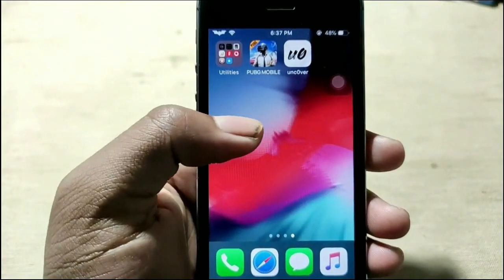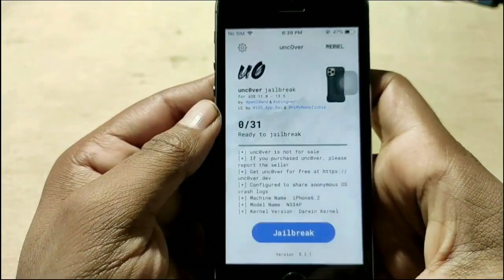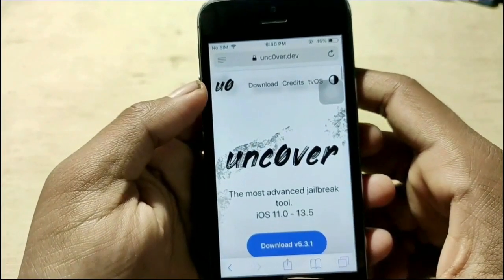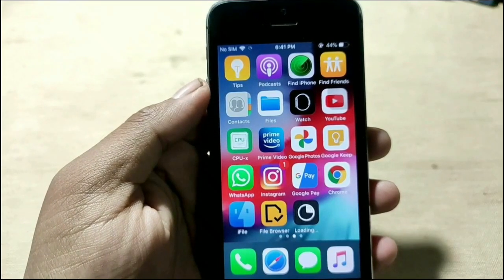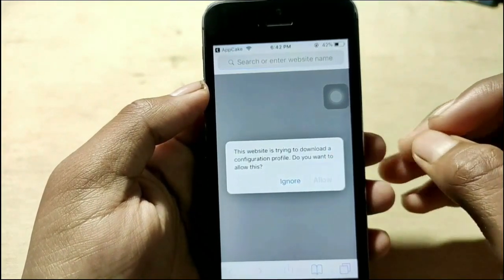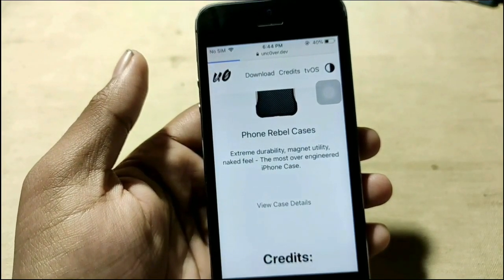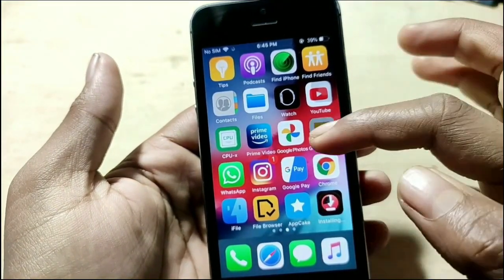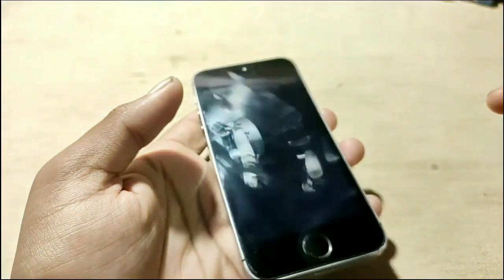Jailbreak iOS 12.4.8/12.5.3 iPhone 5s,6 Without Computer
In This video you find how you can Jailbreak iOS 12.4.8/12.5.3 in iPhone 5s, and iPhone 6 and iPad that support iOS 12 this based on uncover watch till end you will know how to do that

Hope this video may helpful for You

What is Jailbreak | Pros and Cons

   • What is Jailbreak | Pros and Cons | Suppor...

Jailbreak With Altstore No Revokes Like AppCake

   • Altstore For iOS 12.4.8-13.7 No Revokes & ...

iOS 12.4.9 Jailbreak with Windows only method

   • Jailbreak iOS 12.4.9 iPhone 5s, 6 & iPad N...

  / android2techpreview
  / android2techpreview